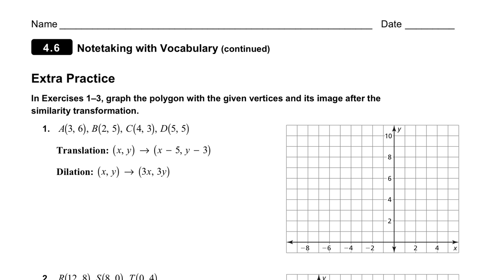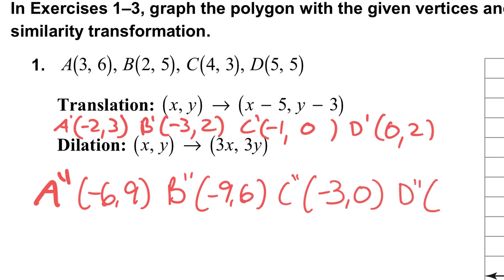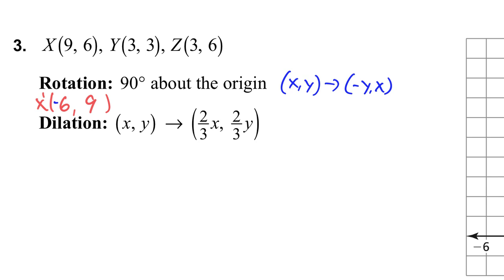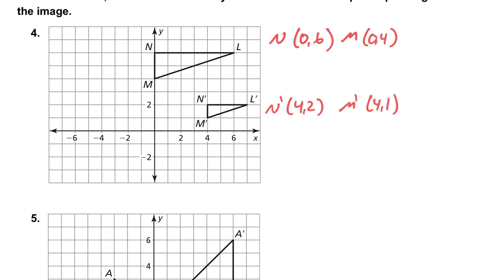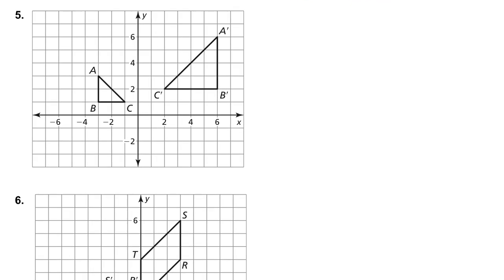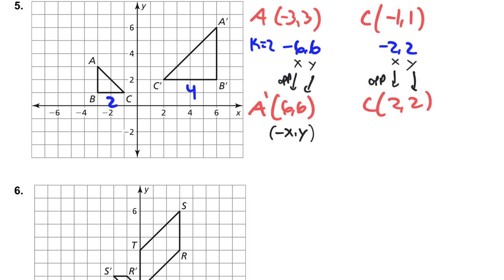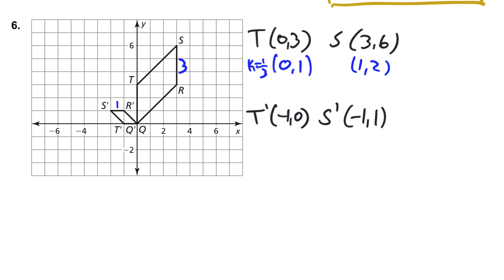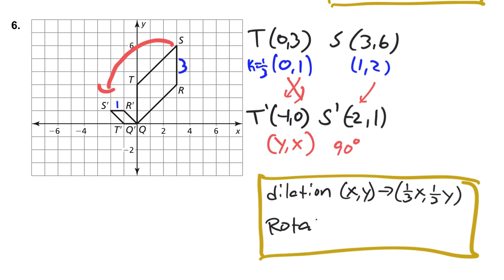Big Ideas Math Geometry - 4.6 notes video